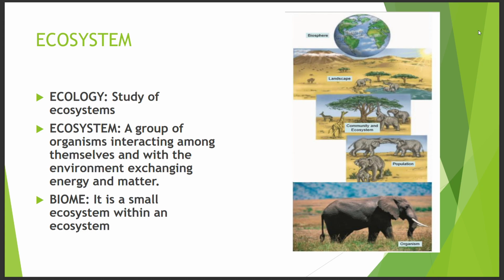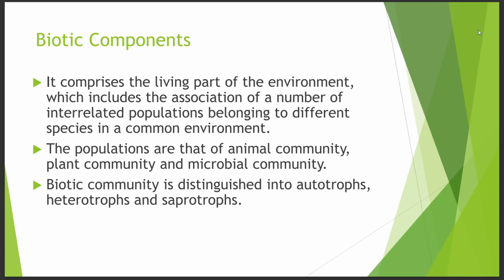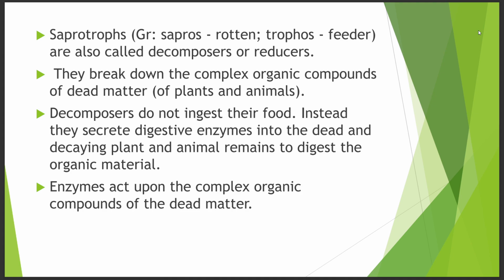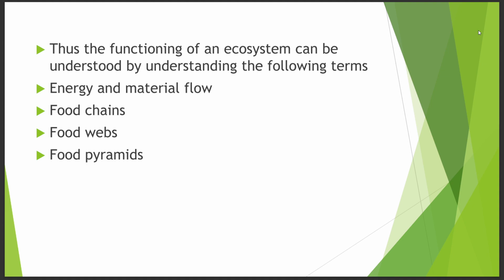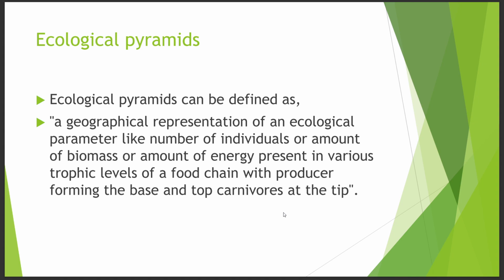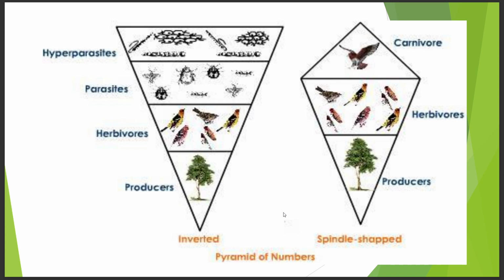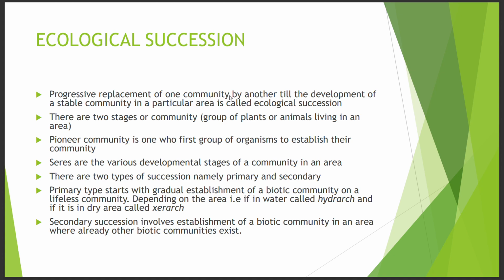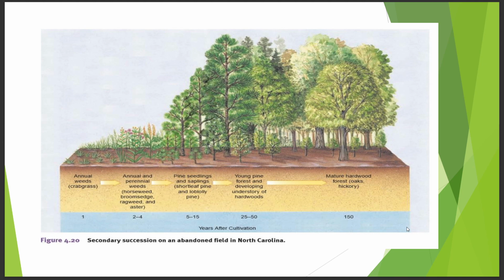Unit 2 ( 1/2 ) | Ecosystem | EVS - 1 | AEC | Delhi University